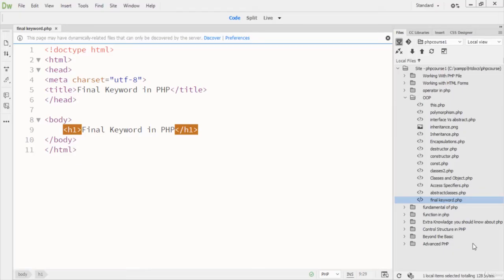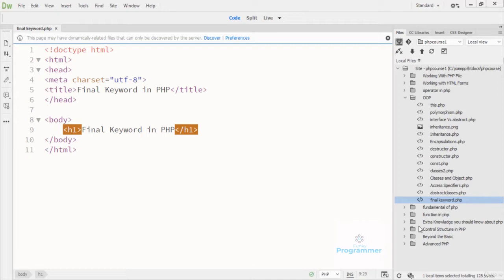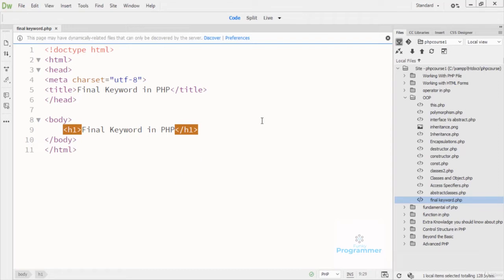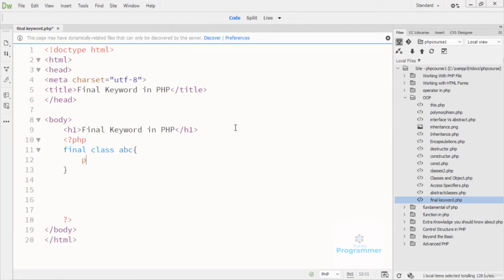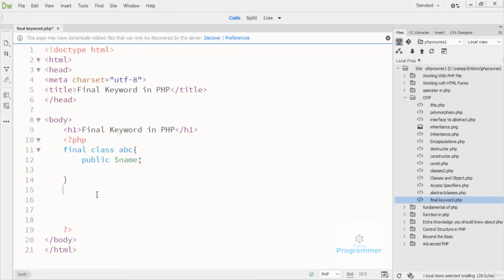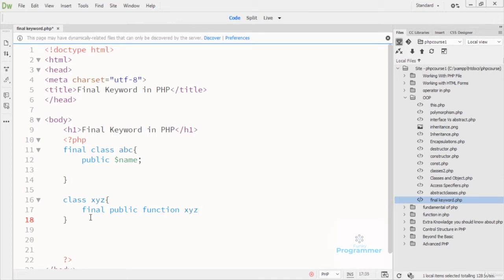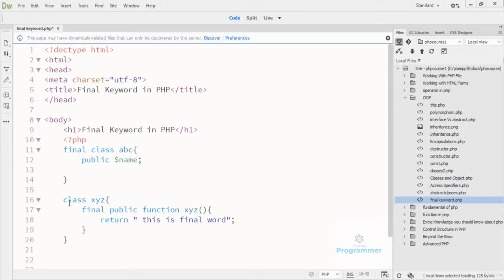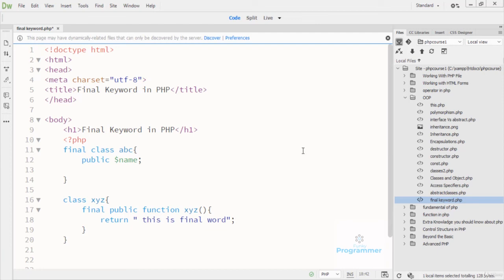22. Final Keyword | Learn Complete Web Development Course Using PHP/MySQL